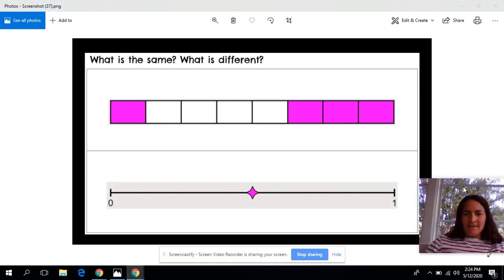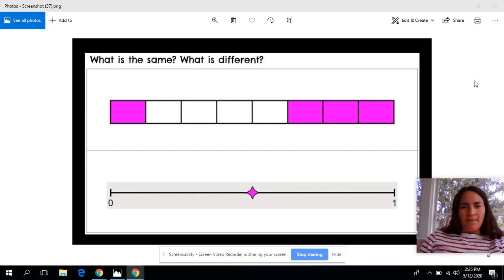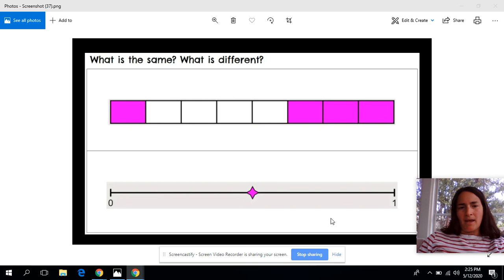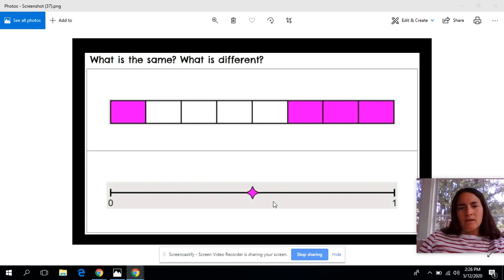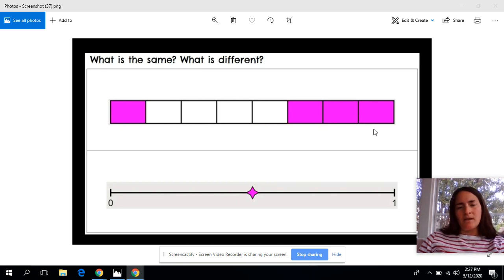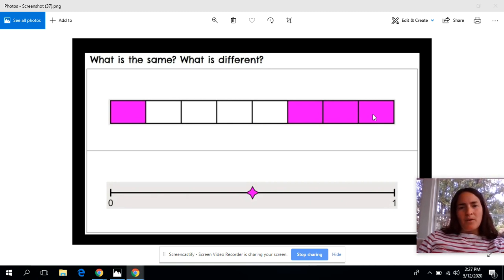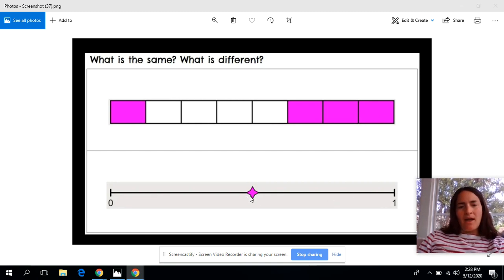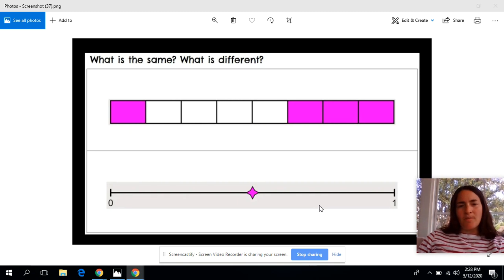4th Grade Same but Different